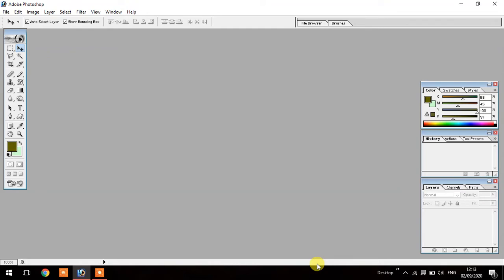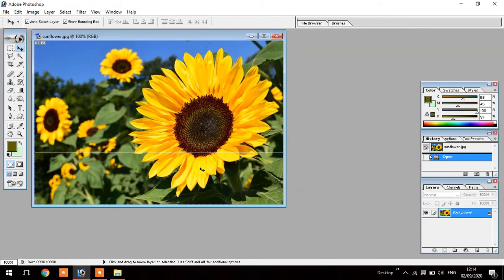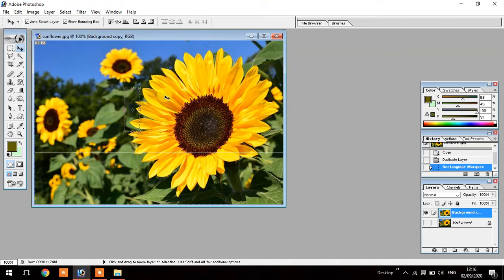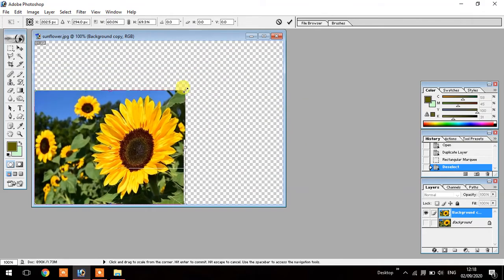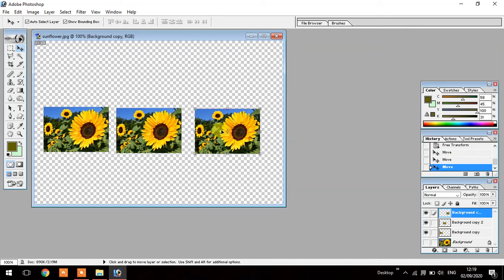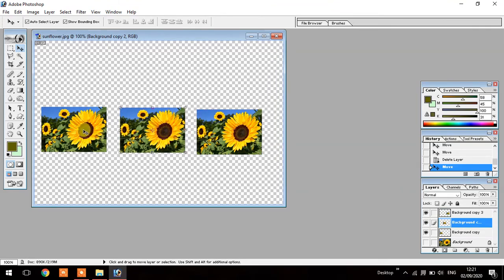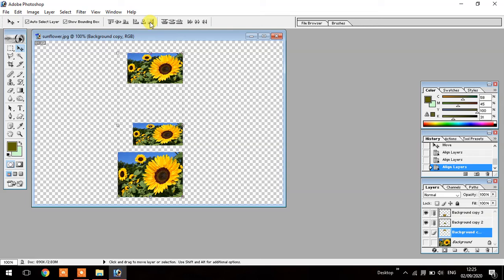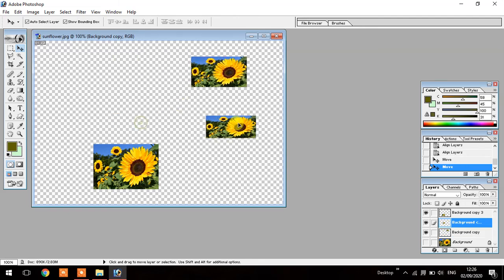Use of Move tool in Adobe Photoshop